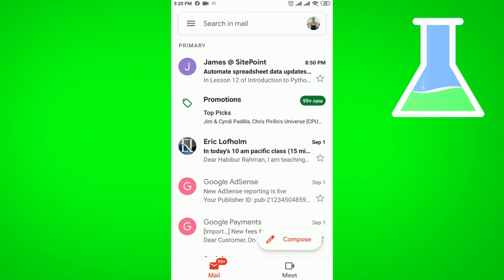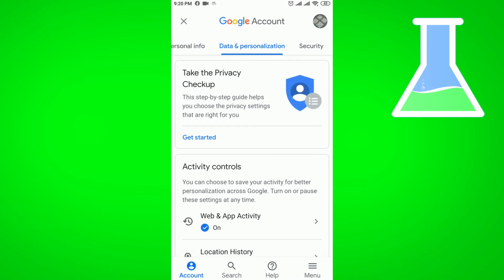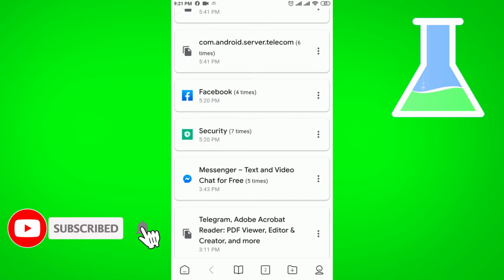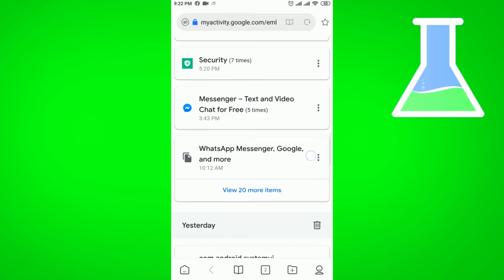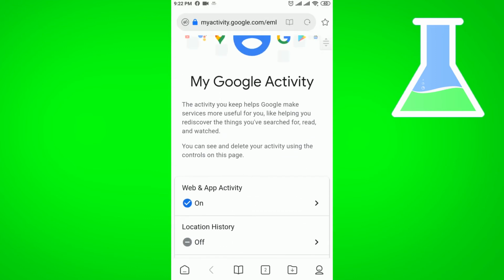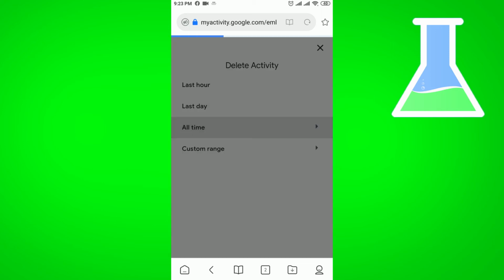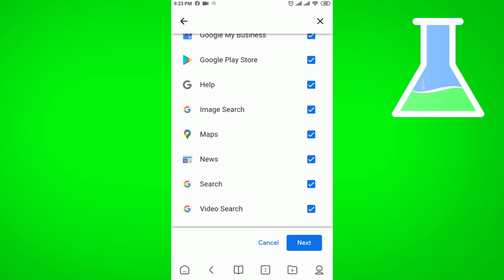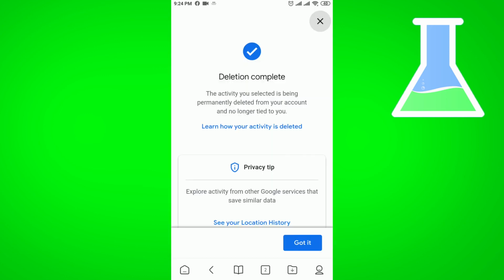How to Remove Google Search Activity History! (2020)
Learn How to Remove Google Search Activity

In this tutorial I show you how you can remove google search activity on your phone. Want to delete google search history? I got you. I'll show you step by step how you can delete/remove your google search activity in just a few minutes.